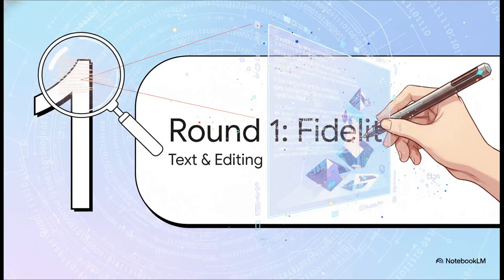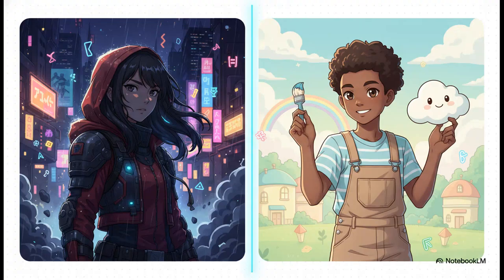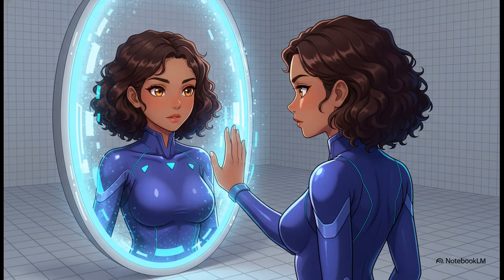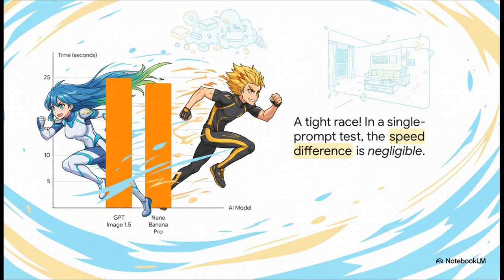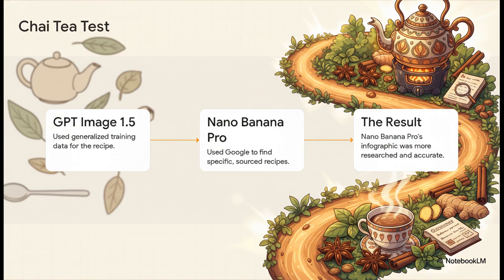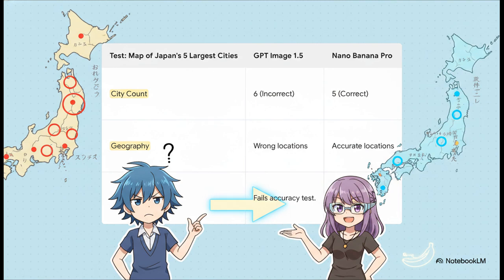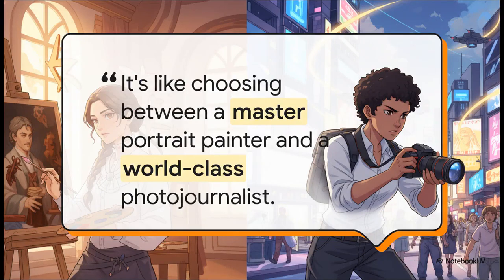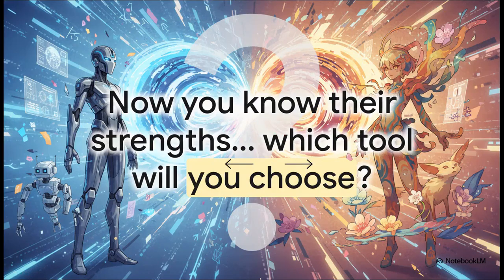AI Image Showdown: GPT 1.5 vs. Nano Banana Pro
Choose GPT Image 1.5 if you need fidelity and control, particularly for preserving a person's appearance or high text accuracy on labels.
• Choose Nano Banana Pro if you prioritize visual polish and factual grounding, making it the ideal choice for data-heavy content like diagrams and geographic maps.
Ready to try them yourself? Check out AI Master Pro for access to both models without watermarks, full generative AI courses, and over 300 ready-to-use prompts.

Analogy for Understanding: Choosing between these models is like deciding between a meticulous archivist and a well-traveled explorer: the archivist (GPT 1.5) ensures every specific detail of your original file is preserved perfectly, while the explorer (Nano Banana Pro) brings back a more vibrant, realistic picture of the world by checking the latest maps and facts before they start painting.